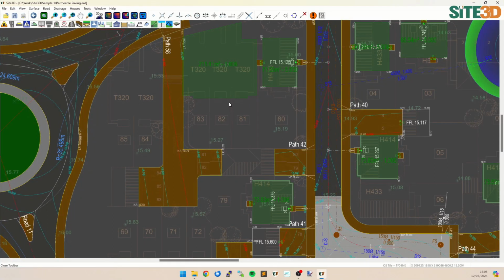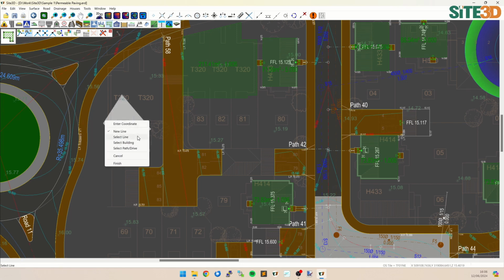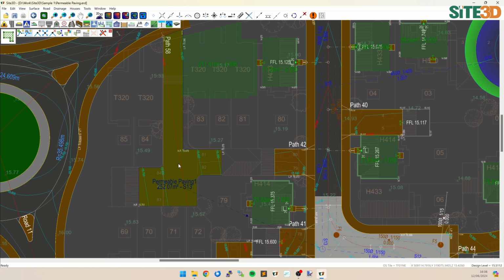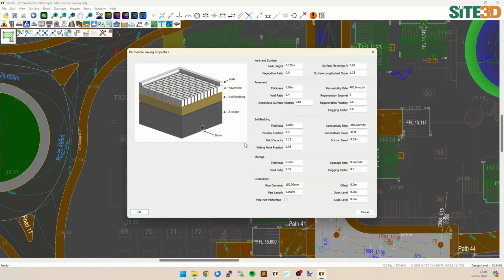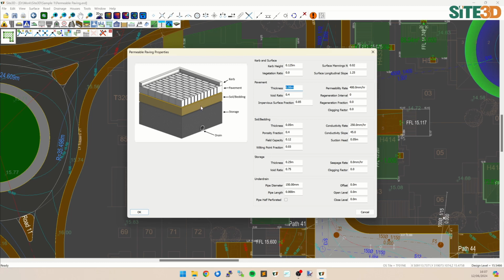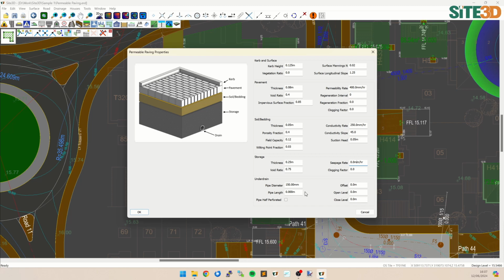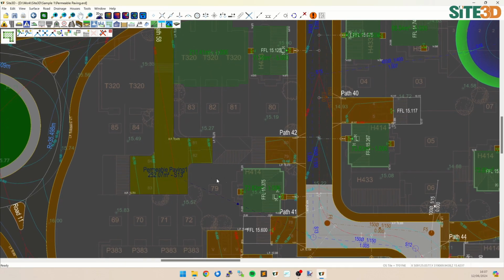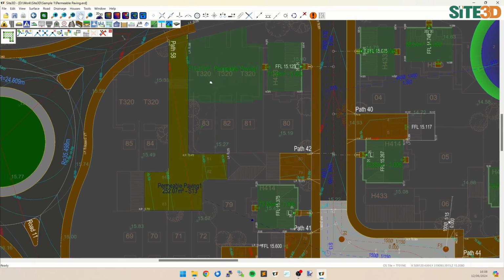Site3D: Permeable Paving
Permeable Paving can be added to a drainage network via the Drainable Areas facility in Site3D. Various properties can be specified for the permeable paving area which are reflected in the drainage simulation.